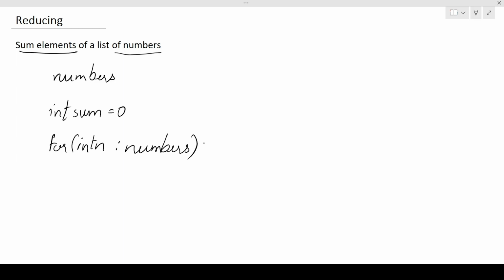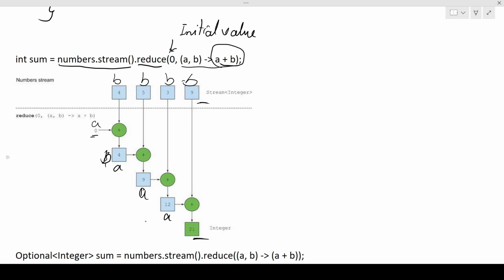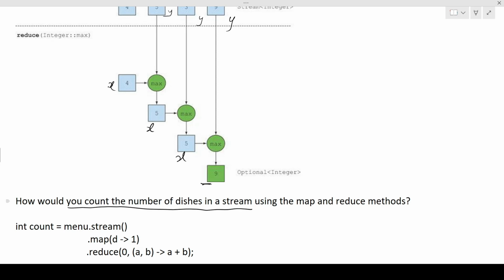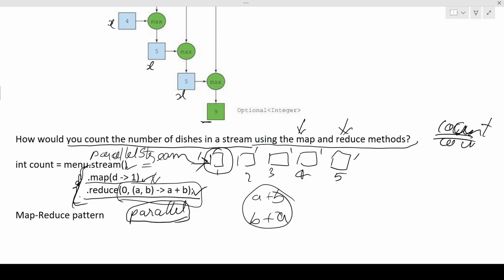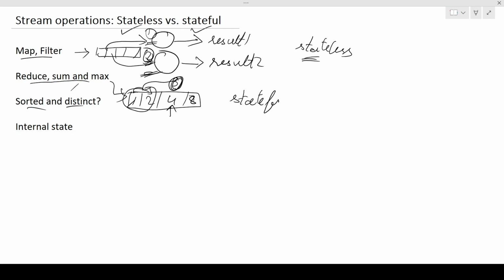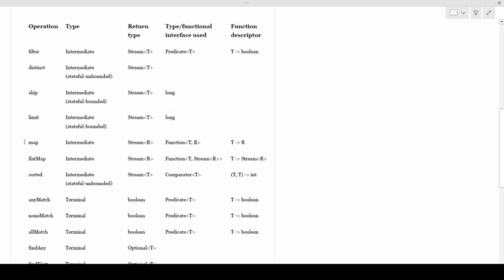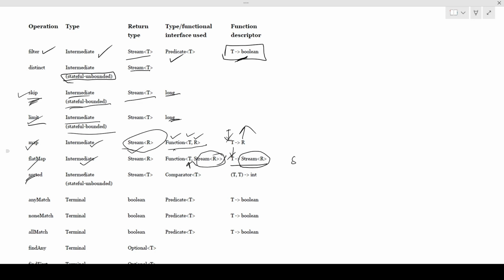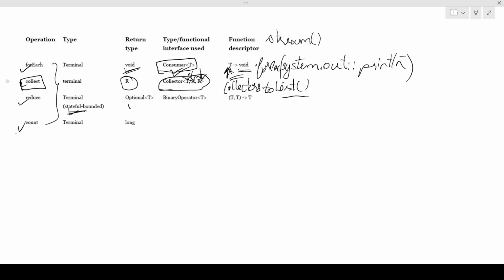CH5: Reduce, Stateless and Stateful operations in Streams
Dive into the world of Java Streams with our latest video! Join me as we explore reduce operation, map reduce pattern and stateless and stateful operations in Streams.

We shall also look at all the stream operations and summarize them.

In this tutorial, we'll break down each concept, providing clear explanations and practical examples to help you understand and implement these powerful features in your Java projects. Whether you're a beginner or an experienced developer, this video is designed to enhance your skills and make Java Streams more accessible.